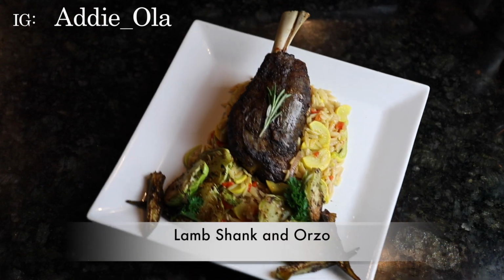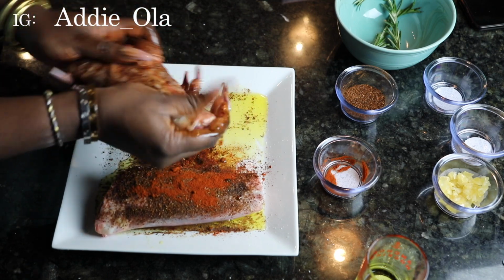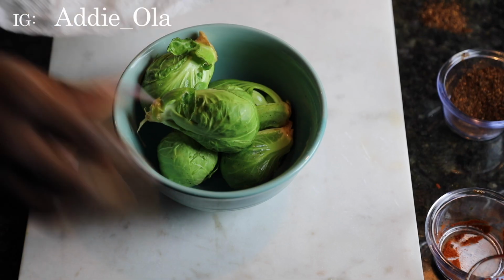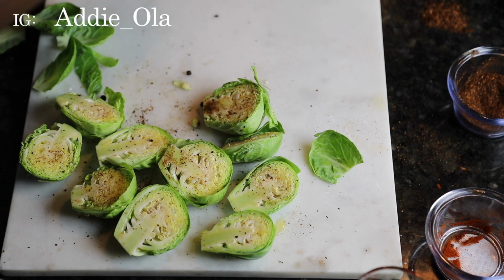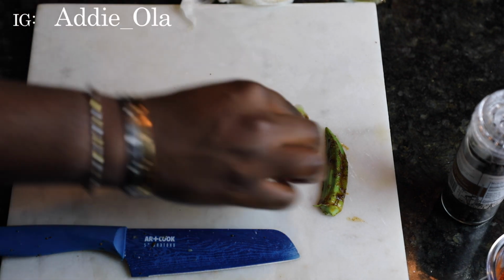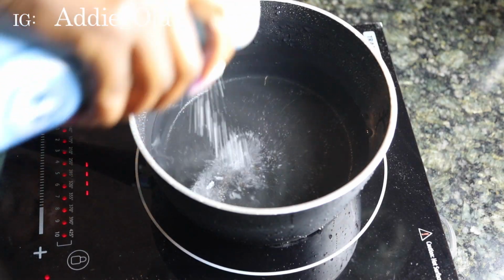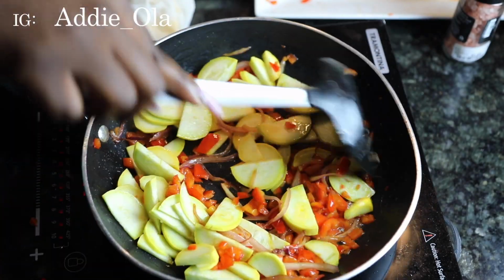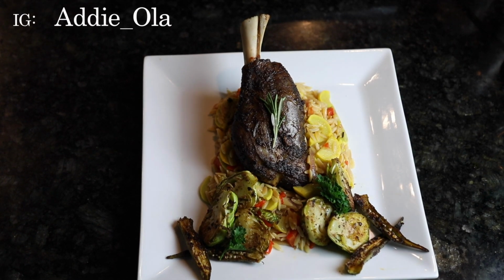Roasted Lamb Shank and Sautéed Orzo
This has got to be one of my favorite meal!

xoxo
Addie